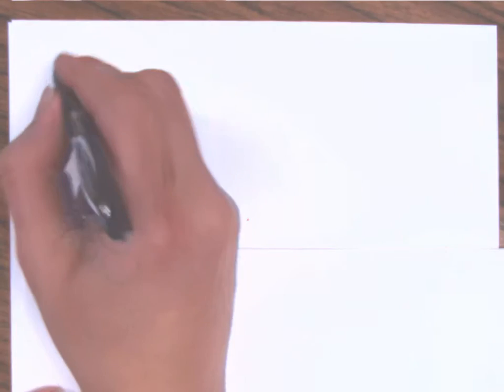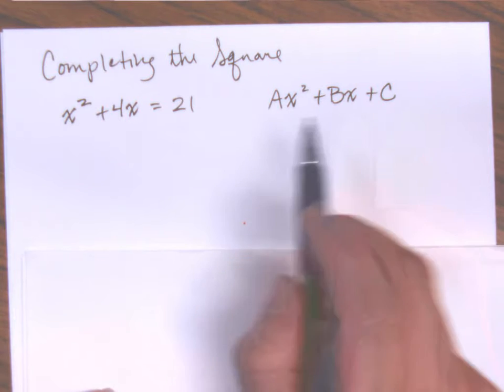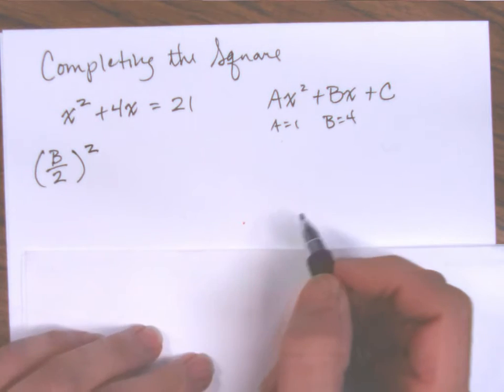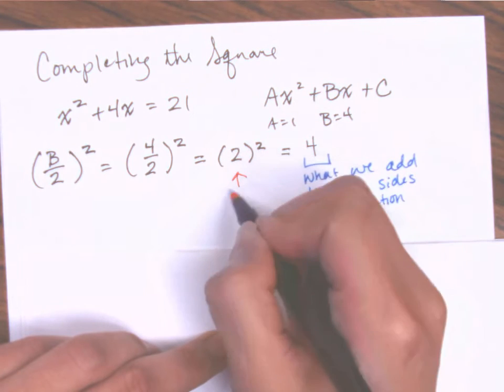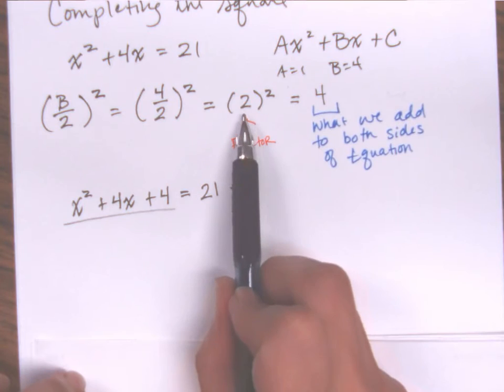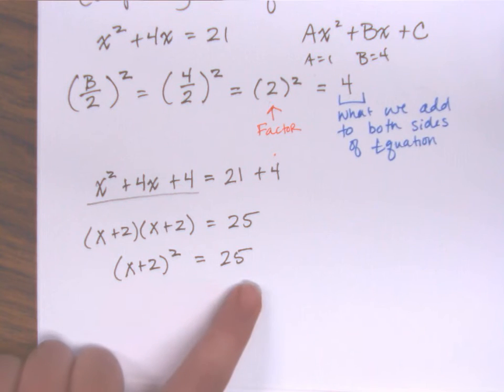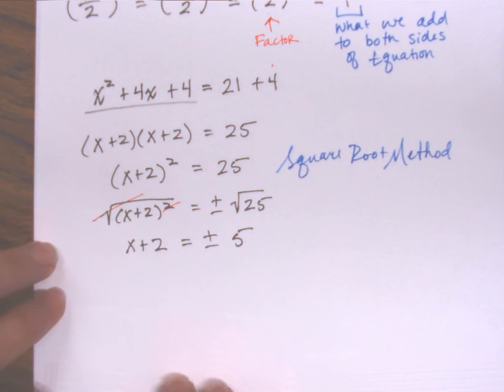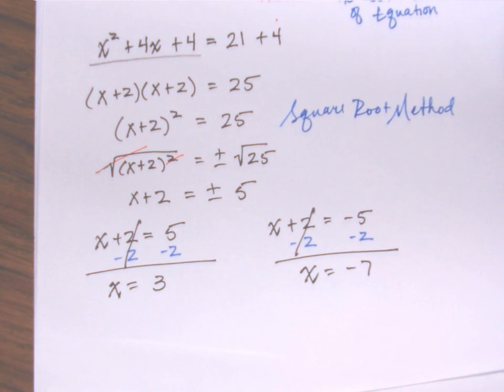Completing the Square #1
Solving an equation by completing the square